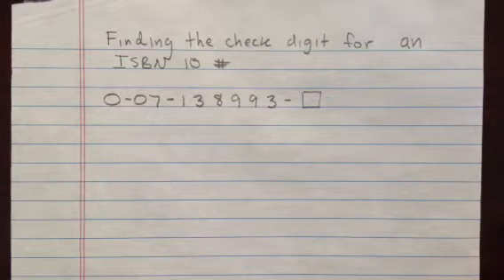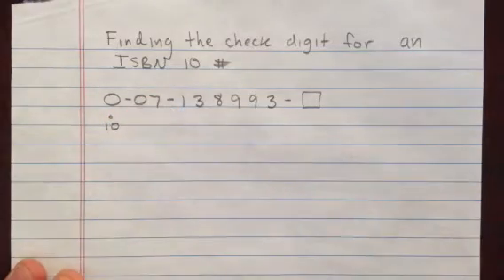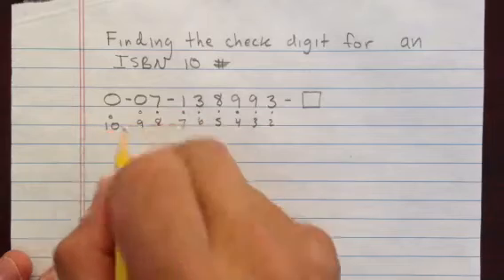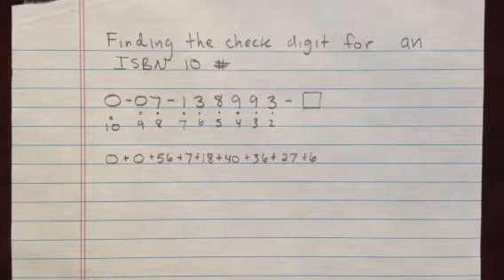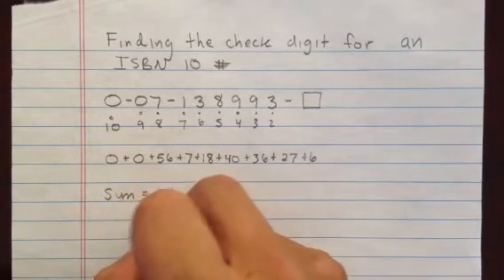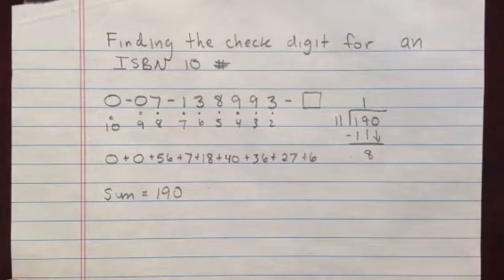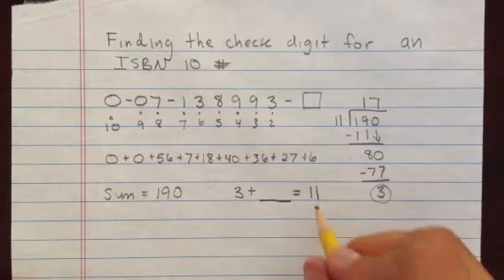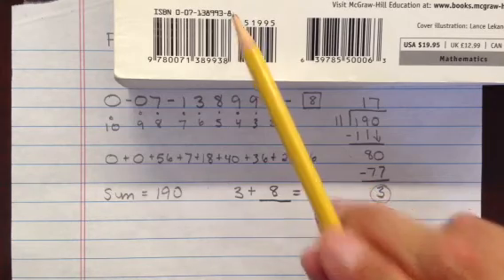ISBN number check digit # 2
This video explains how to find the missing check digit for an ISBN 10 number.